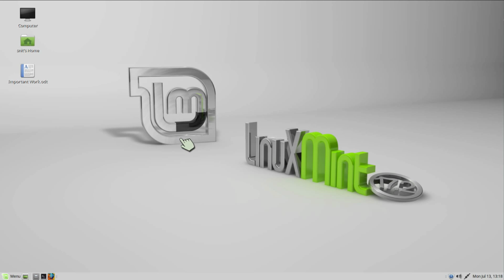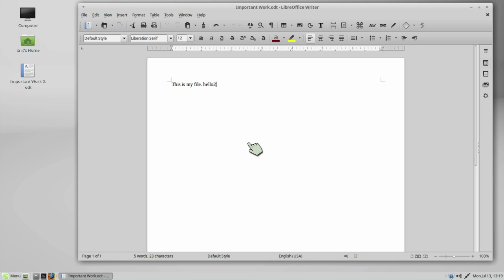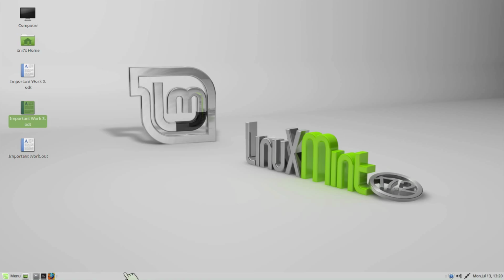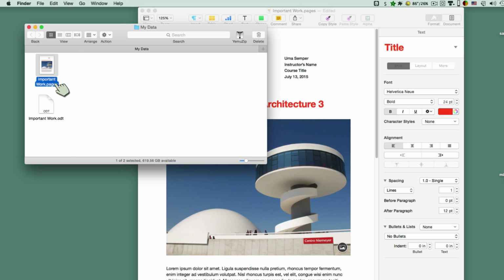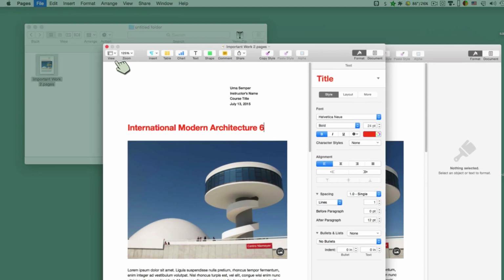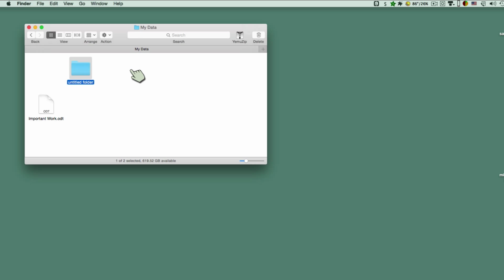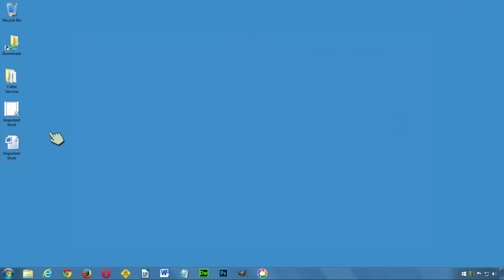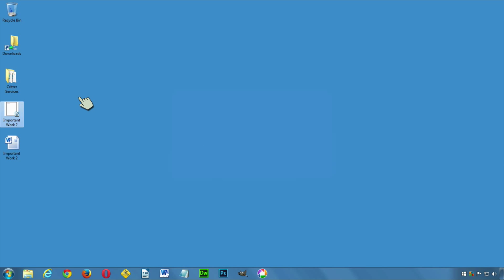What is a file? OS X vs Mint MATE 17 vs Win 7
What is a file? Seems easy but Linux Mint MATE 17.2 and OS X Yosemite and have very different answers, at least with their default programs.

Windows has a somewhat different take than either OS X or Linux, and that is looked at, too.